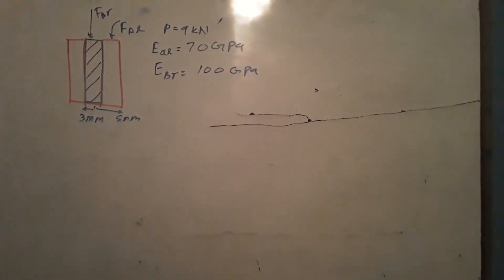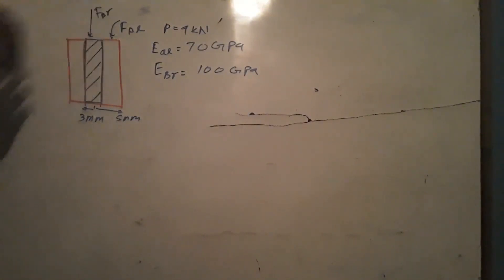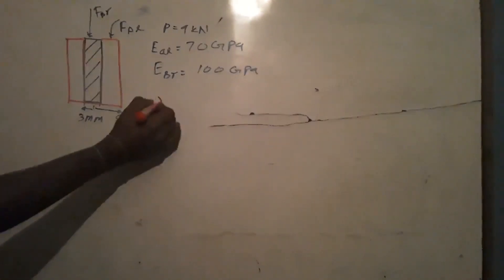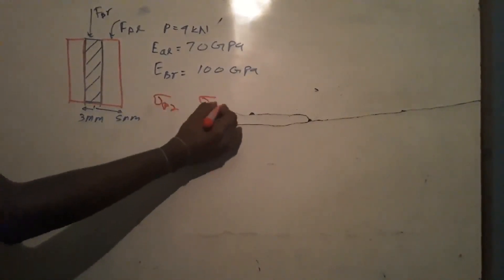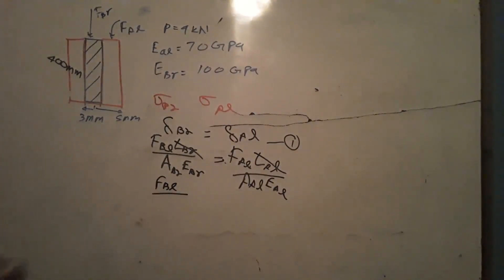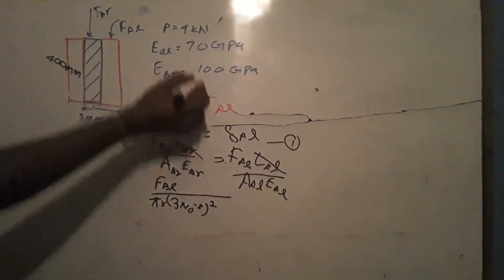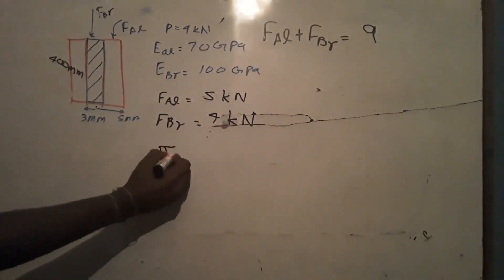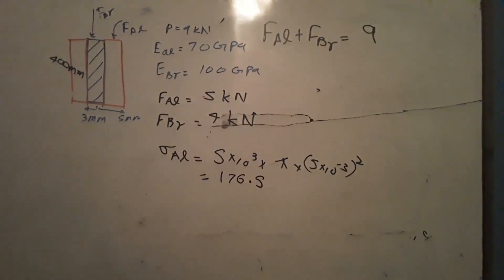Axial Force Members 3@TK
Deformation of composite materials.

සිංහලෙන් ඉගෙන ගමු...😎